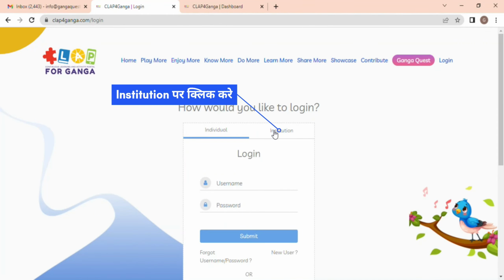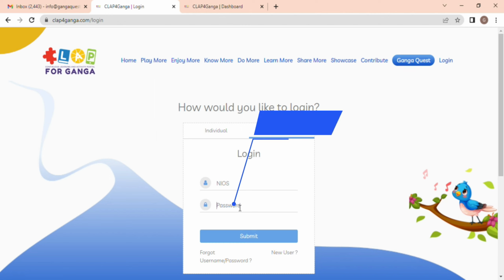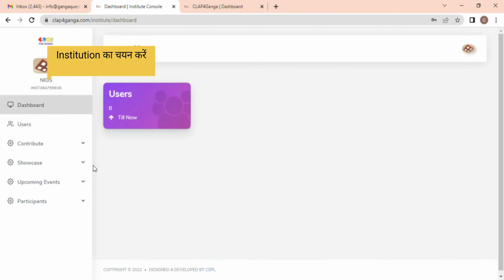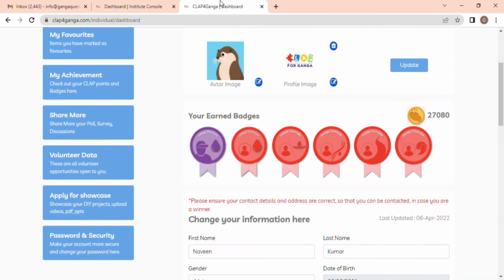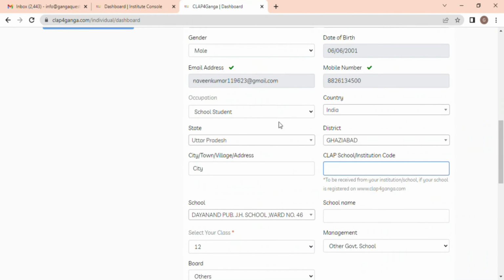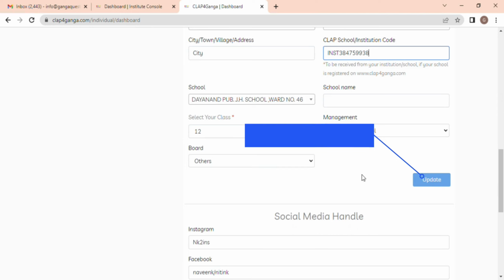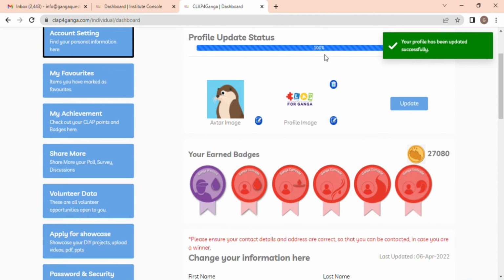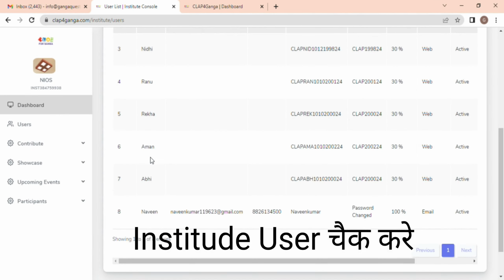How to use the Institution Code- CLAP4Ganga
In few easy steps you can learn how to use the Institution code, if you have registered as an Institute.
Watch this short video to know the steps.
Ganga Quest 2022